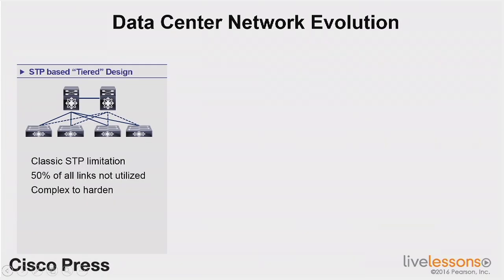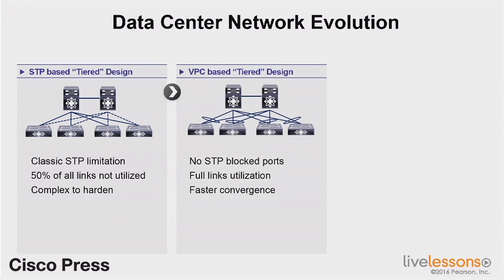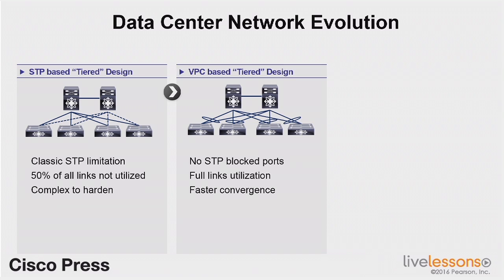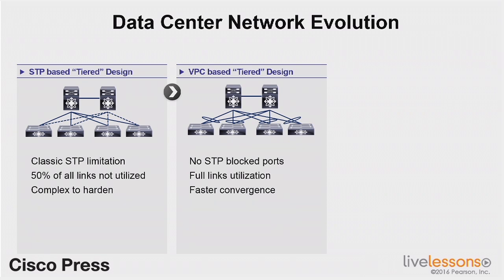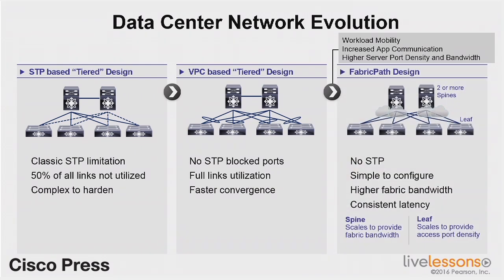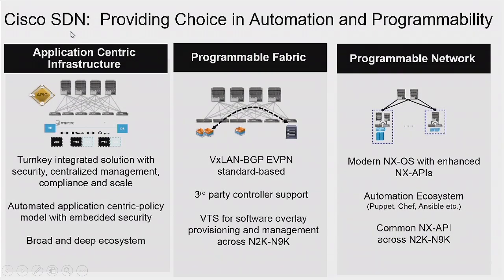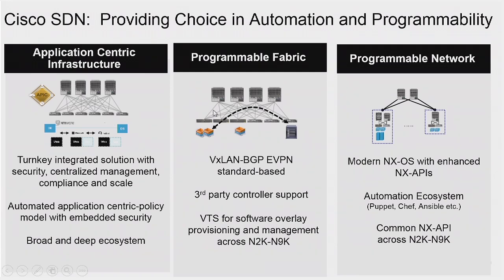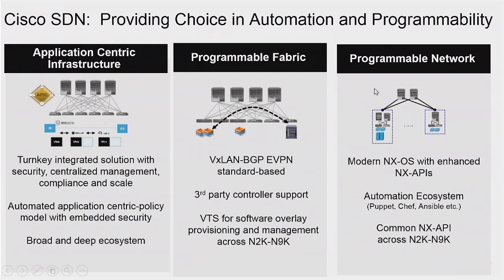1 2 Data Center Network Evolution Cisco Programmable Fabric with VXLAN, BGP EVPN